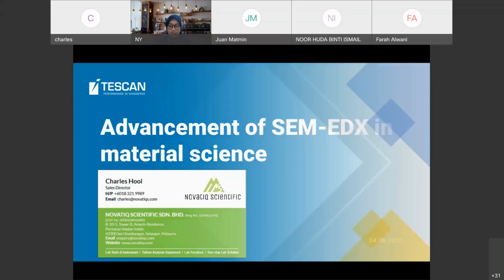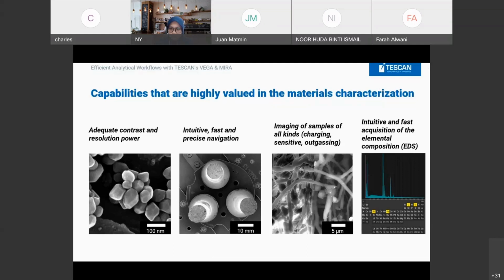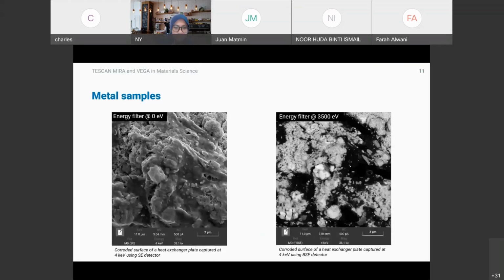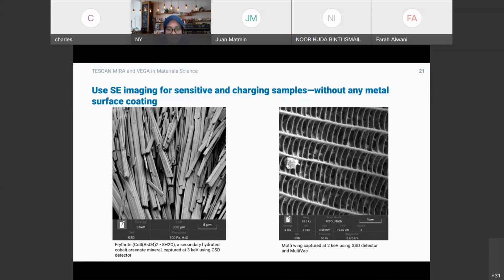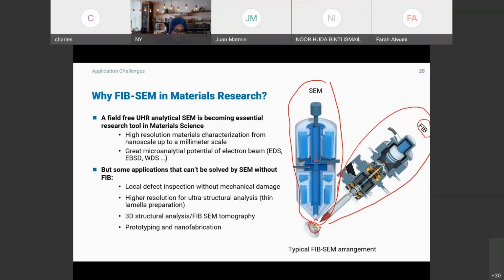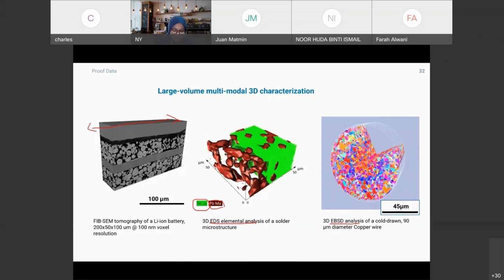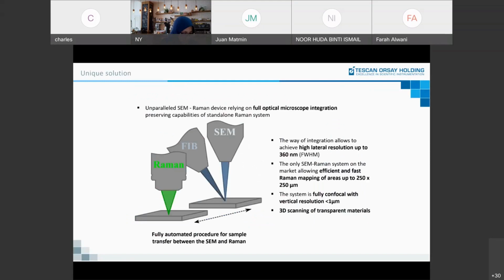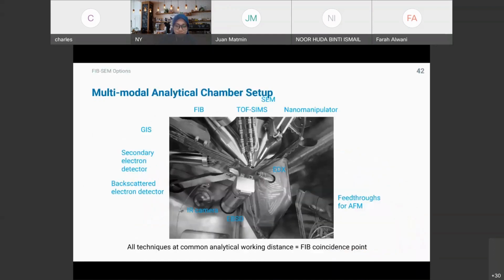SERIES 5 by Mr Charles NOVATIQ SCIENTIFIC